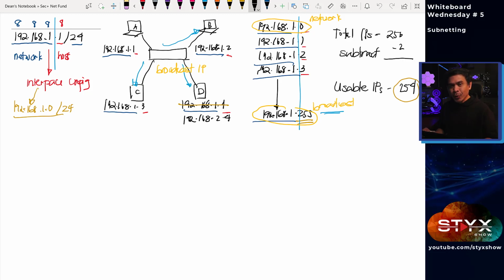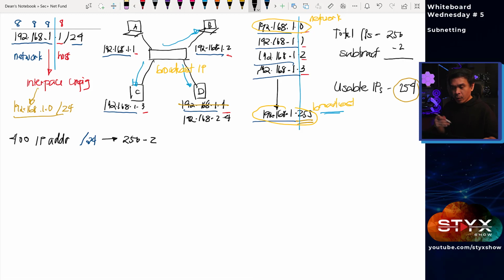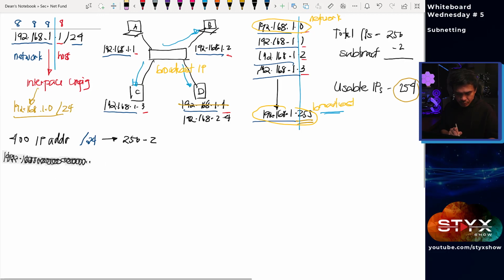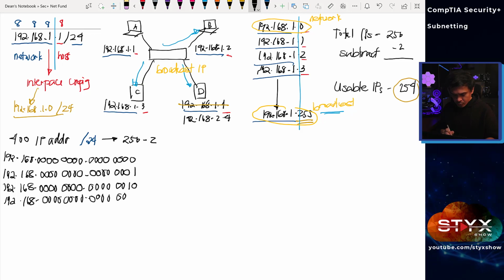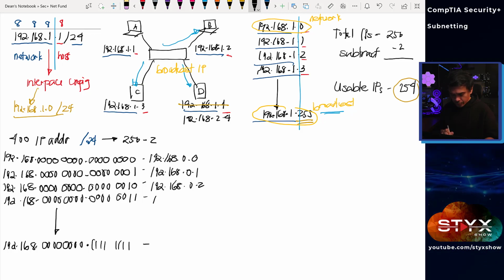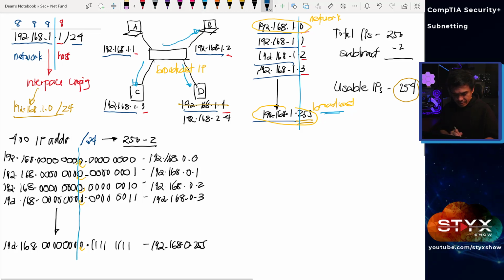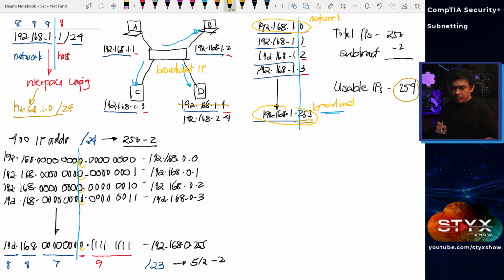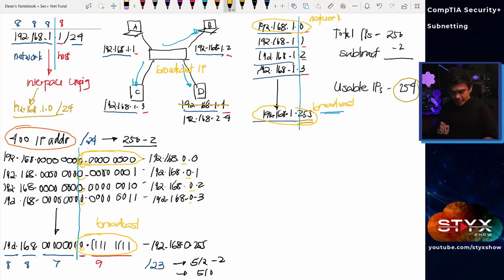Subnetting - Whiteboard Wednesday #5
A very simple whiteboard tutorial about Subnetting basics.

Timecodes
0:00 - What network shall we use for 400 hosts
2:51 - Understanding /23
5:29 - Review on IP Address network and hosts